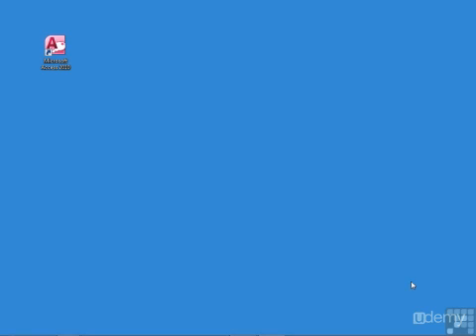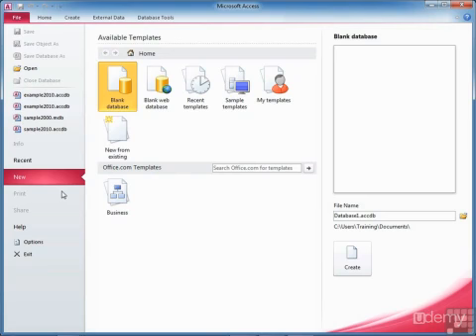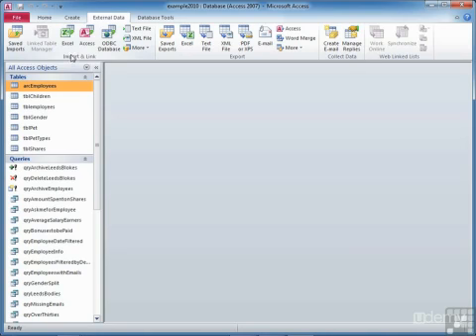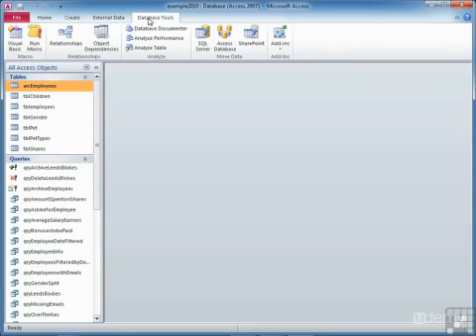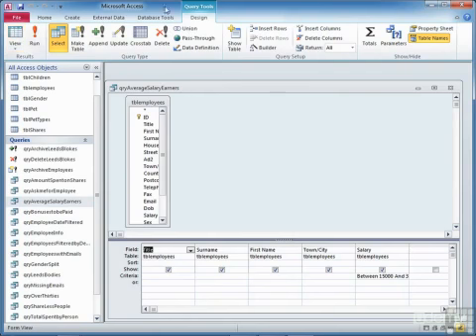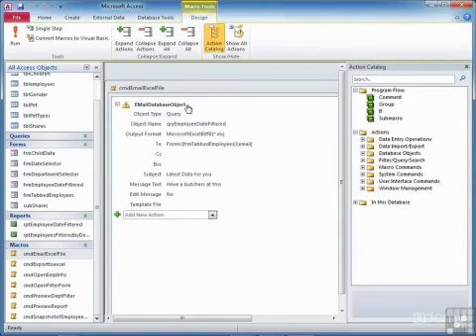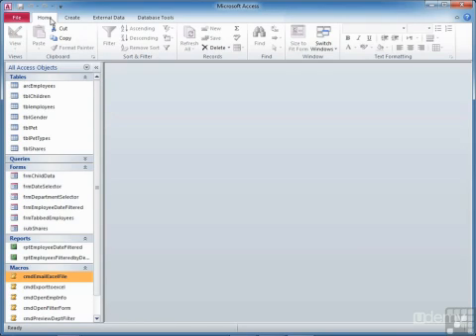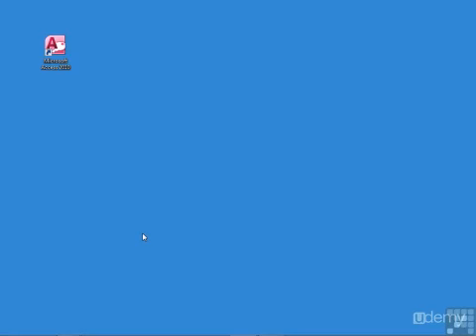[Learning] - Microsoft Access 2010Tutorial - Learn At Your Own Pace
A practical Microsoft Access 2010tutorial that allows you to learn at your own pace using hands-on lessons.

"A Verifiable Certificate of Completion is presented to all students who undertake this course.

This Microsoft Access 2010training course offers a ground-up guide to form and database creation and management with this powerful office productivity tool. Narrated by teacher, author and technology trainer Robert Tucker, this beginner friendly course begins with the very basics and gradually builds to a level of professional proficiency every users should know. Starting with the user interface, the hands-on training takes you through the creation of a single table, then moves to field types and properties, creating input forms, generating reports, and all the associated functions you would expect to know in a business environment. As you move through the video tutorial, Robert even begins to cover some advanced features such as Crosstab Queries, importing data from multiple sources, join queries, and more. By the end of the MS Access course, you will be fully versed in the creation and use of Microsoft Access databases, and know how to get quickly get your data in and out.

- How to create professional quality user forms, databases and reports with one of the world's leading office productivity tools.
- How to manipulate and implement data and data sources across a wide range of projects.
- How to create secure, compatible databases that can be accessed by users working with Office products and common industry standards.

- Anyone who has used Microsoft Access in the past but wanted a better understanding of its full range of features.
- Anyone who needs an understanding of Microsoft Access software as it applies to a professional work or academic environment.
- Anyone new to MS Access wanting a user-friendly guide that introduces the program from the ground up.

""Probably the one program in the Office suite that was a little intimidating is now in reach. We're integrating our office's appointment system, and with these tutorials it's going great.""
- Angela Card

""Beginners should not be afraid...I was nervous that this course might be too technical but the author is very direct and his examples are very easy to follow along with.""
- Roy Metzger"